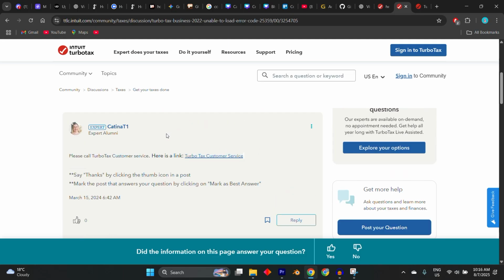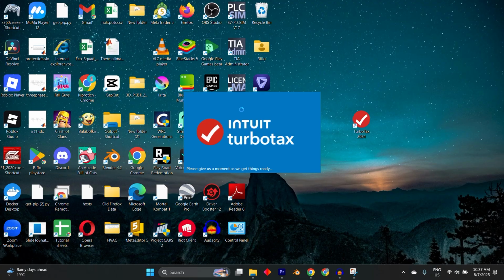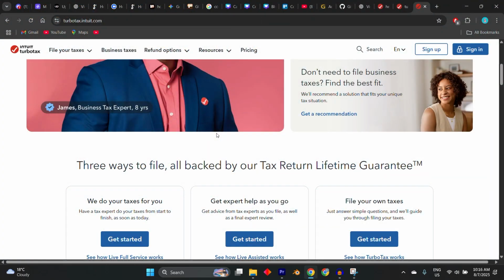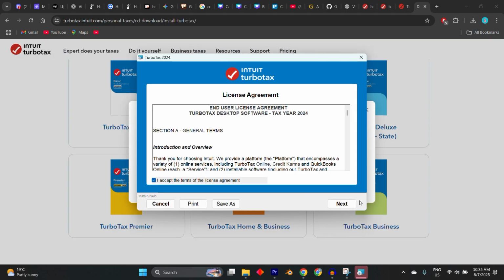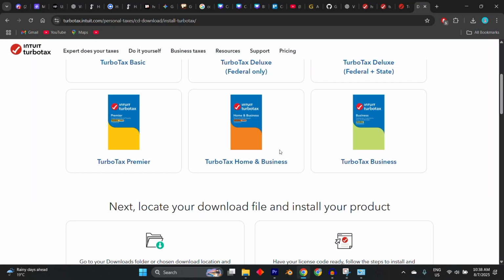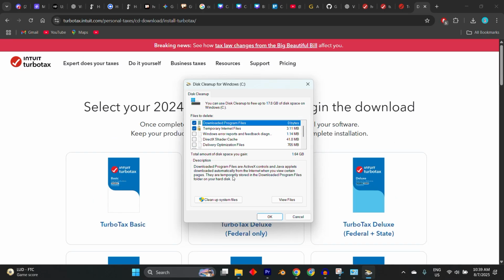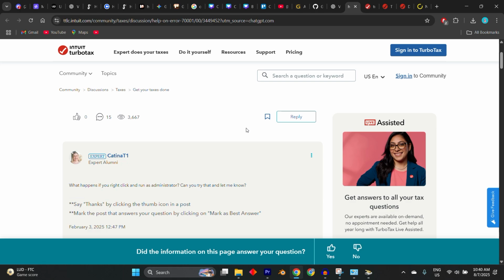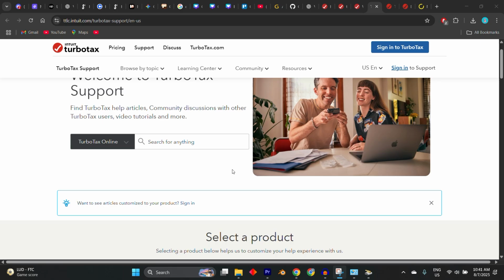How to Fix TurboTax Business Error 25359 [2025 FULL GUIDE]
Here’s a complete 2025 guide on how to fix TurboTax Business Error 25359 — a common issue that usually appears during installation, updates, or when launching the software.